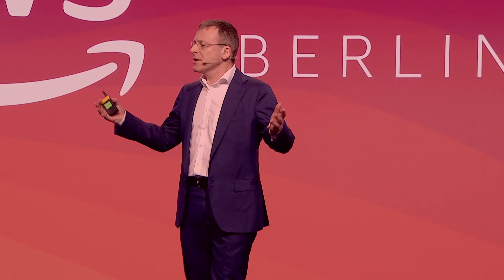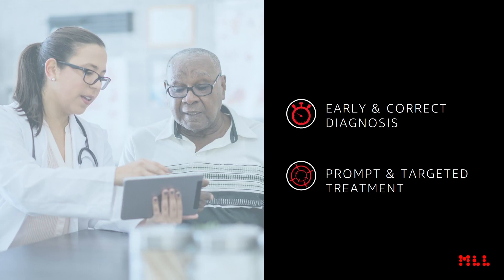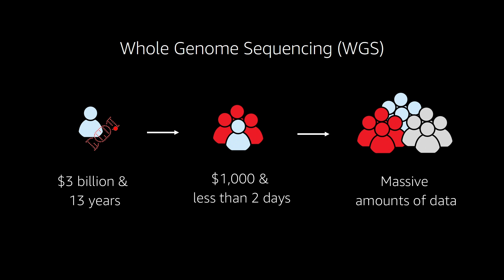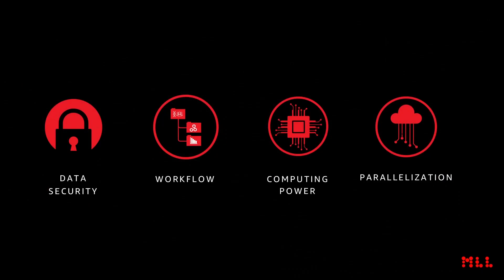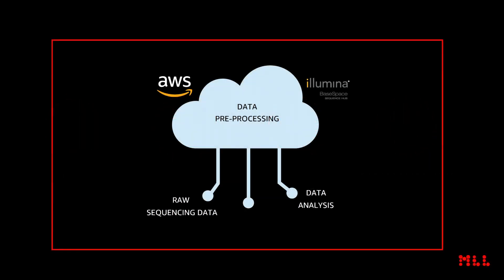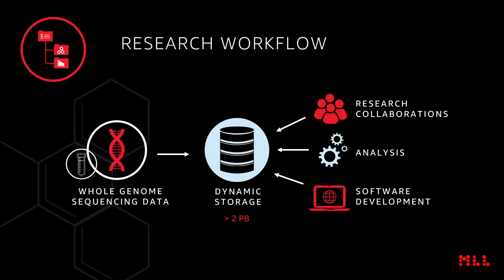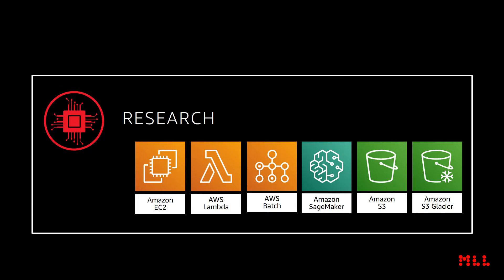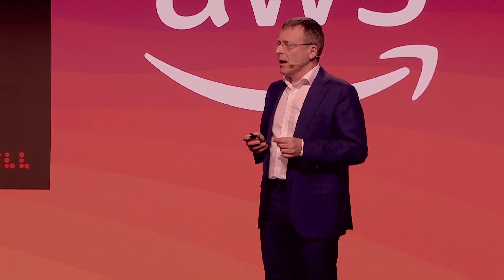Munich Leukemia Lab Analyzes Genomic Data Faster Leveraging AWS Cloud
Learn more how life sciences and healthcare customers leverage AWS for genomics workflows
Using the AWS Cloud, Munich Leukemia Lab (MLL) reduced the turnaround time to process patient genome data from 20 hours to 3 hours, helping accelerate research and improve diagnosis of leukemia.